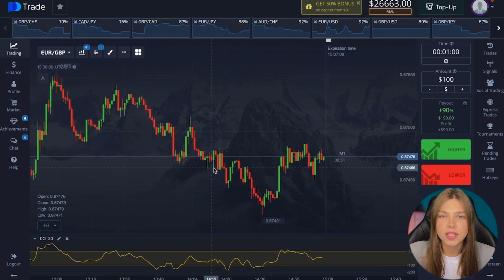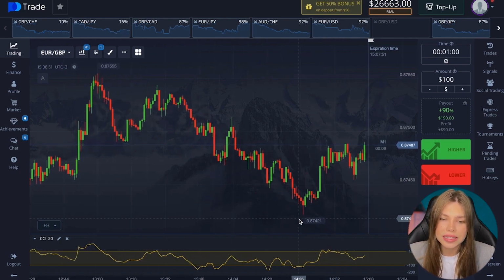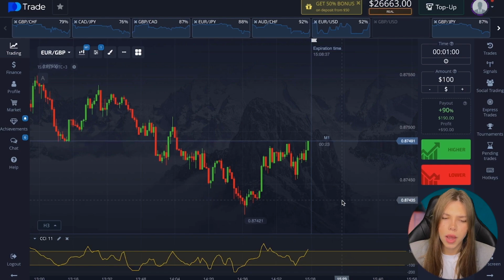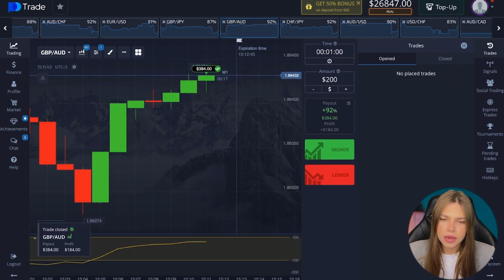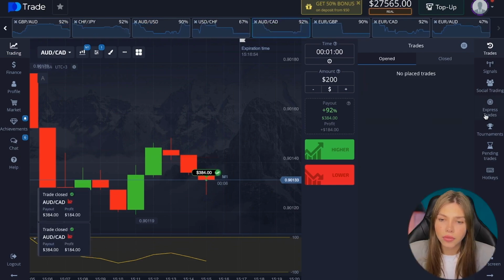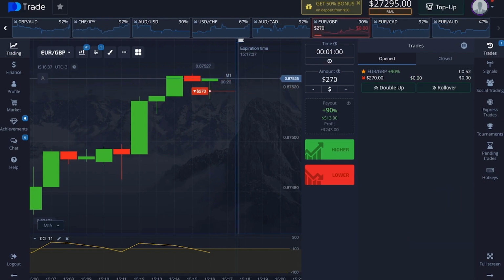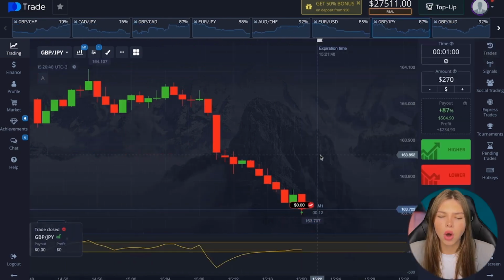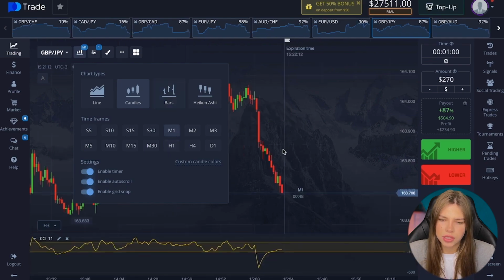pocket option strategy | $28700 in 10 minutes !